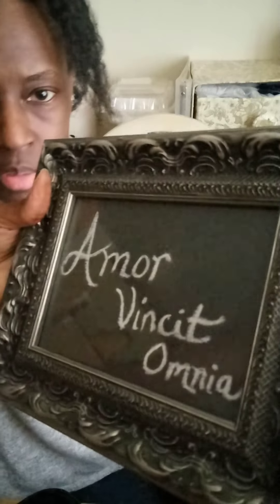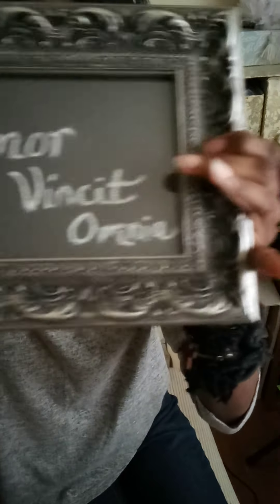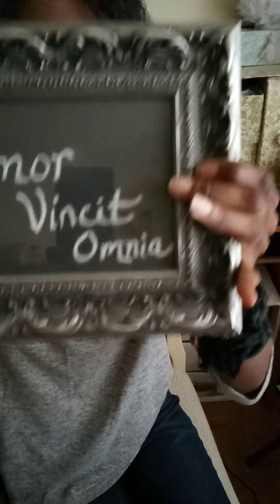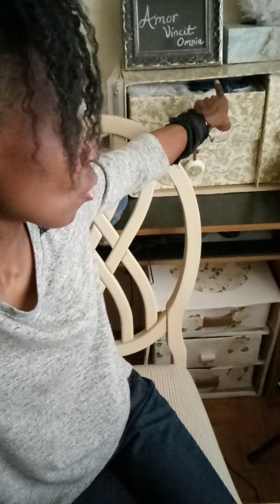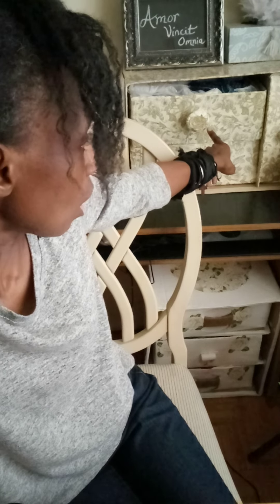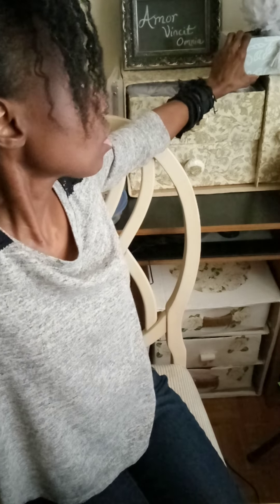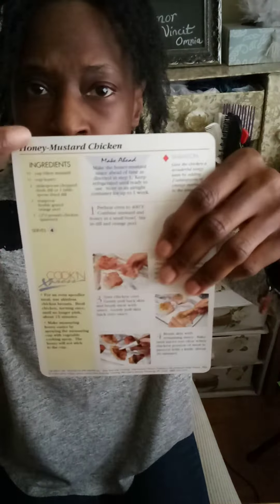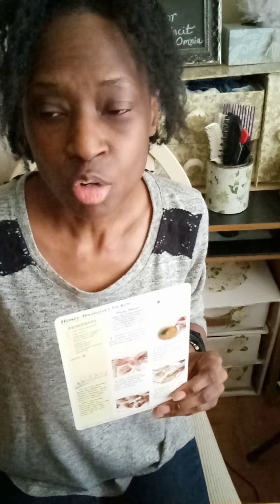Hair Video Part 1 Shamega Johnson